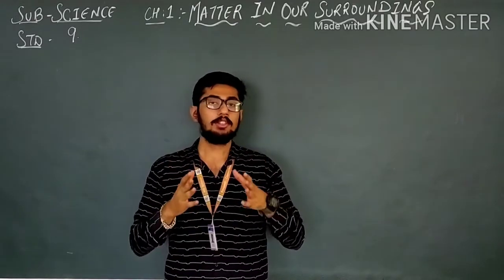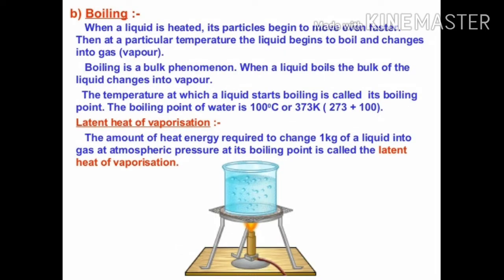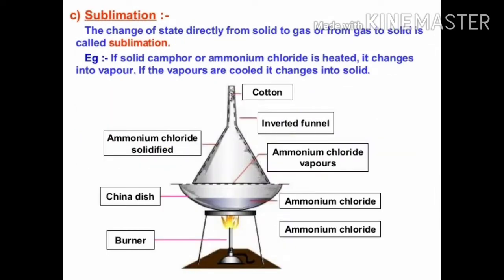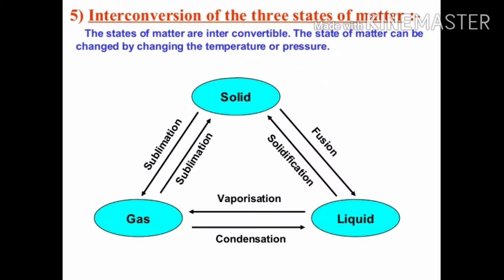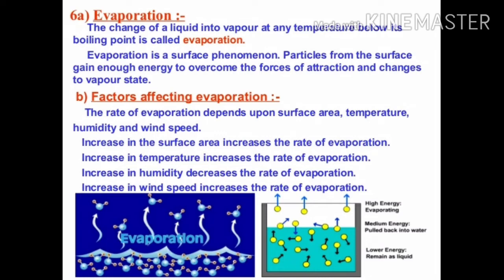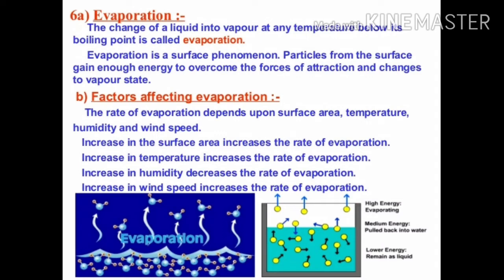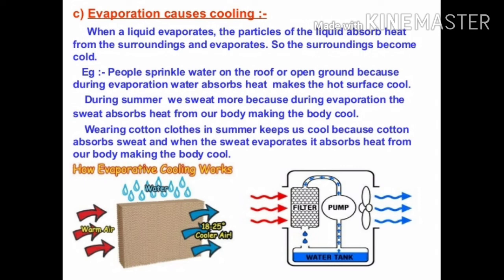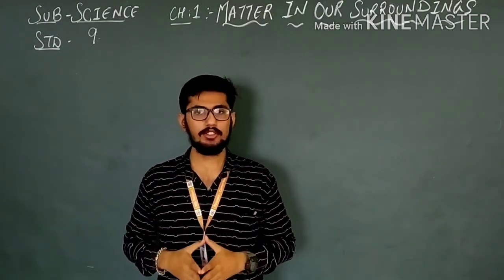E M Grade 9 Science Chapter 1 ( Matter in our surroundings) Part-4